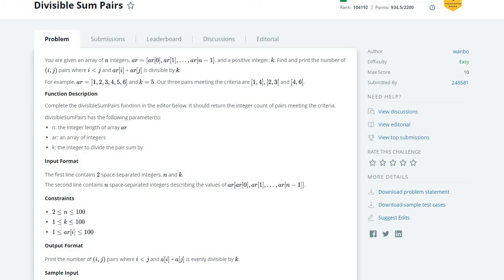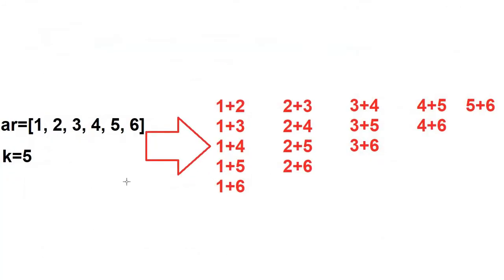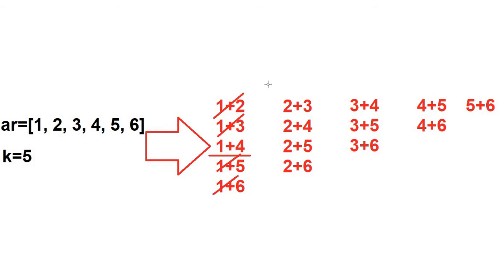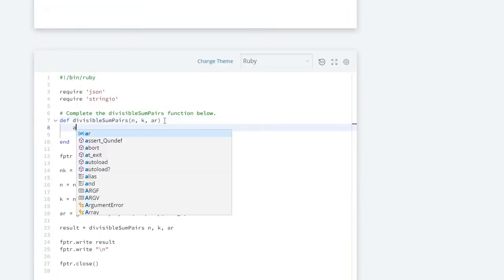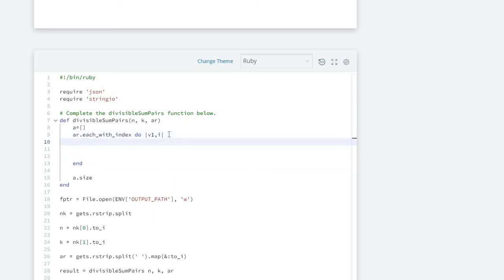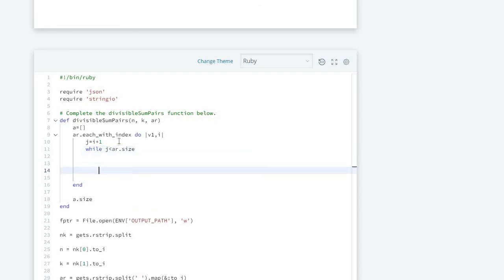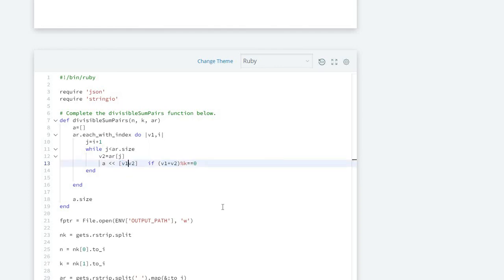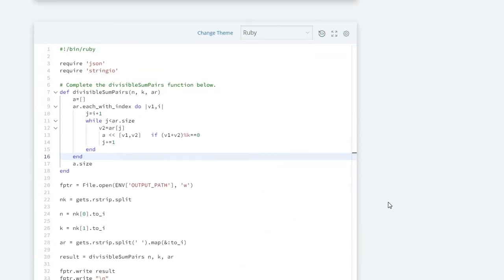Divisible Sum Pairs Challenge Ruby Solution - Hackerrank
How to solve the divisible sum pairs problem with ruby. Let's solve the divisible sum pair with the explanation.